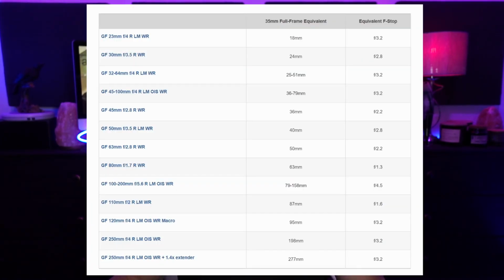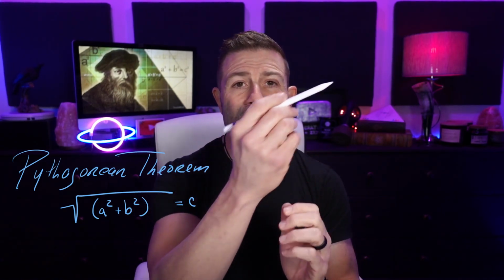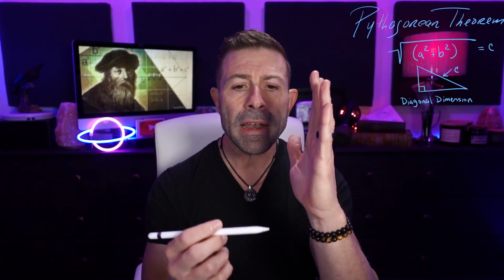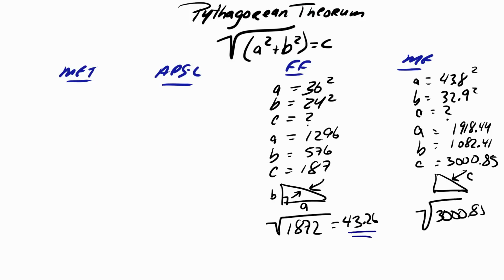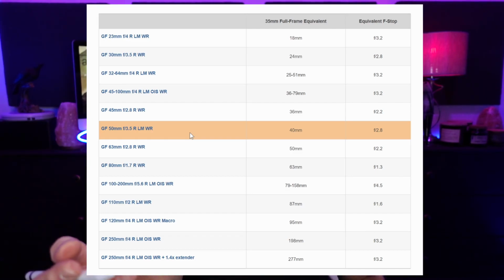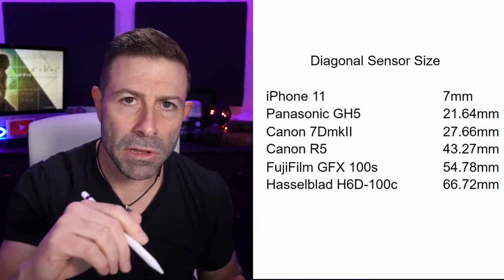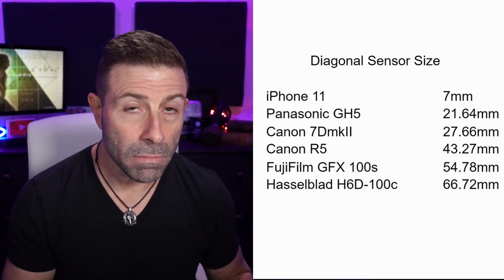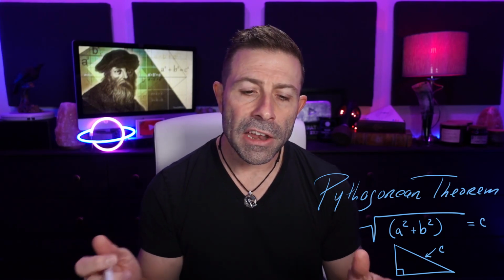How to calculate crop factor focal length f-stop 35mm equivalent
In today's video, I respond to a host of questions regarding calculating crop factor, focal length, and f-stop as a 35mm equivalent.

Does size really matter?

Many of you were looking at the brand new FujiFilm GFX 100s and the older GFX 50r medium format mirrorless cameras and wanted to know what type of lenses would you need for certain applications ie. portraiture, etc.

We use the Pythagorean Theorem to obtain all the answers you have regarding focal length and f-stop by calculating crop factors for different camera systems.

√(a^2 + b^2) = c  (hypotenuse / sensor diagonal dimension)

Sit back, grab a cup of tea or a cup of me as we explore how the teaching of the great Greek thinker Pythagoras can help us understand the inner working of photography.

💎 I would love to hear your thoughts!

[ Channel Membership ]

If you enjoy my content and are thinking about becoming a member of the channel I would like to thank you in advance for your generosity and promise I will continue to make quality unbiased content and built this amazing community of fellow creatives.

[ Equipment Used ]
💎 PS ] EVGA - SuperNOVA G2 750W Gold ATX Pwr Supply
🎬 Canon EOS 80D with EF-S 18-55mm
🎬 Logitech C910
🎙️ Rode Shotgun
🎙️ Tascam Mic w/Recorder
🎙️ Audio-Technica Lapel